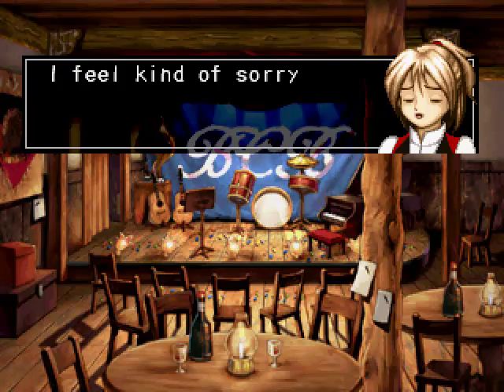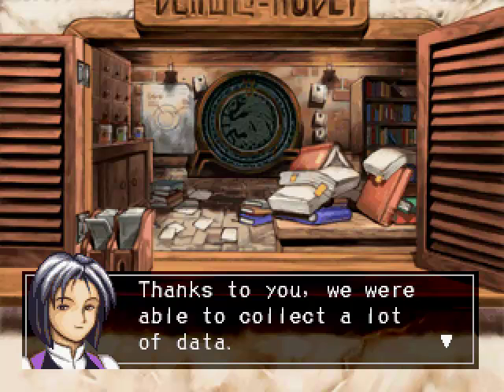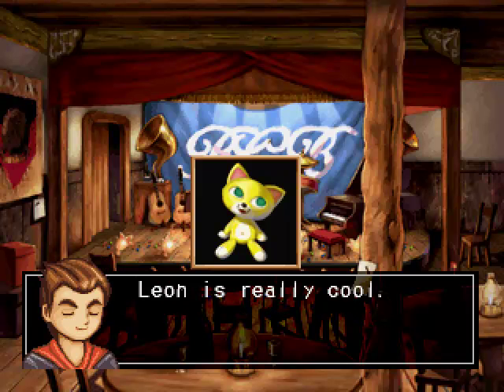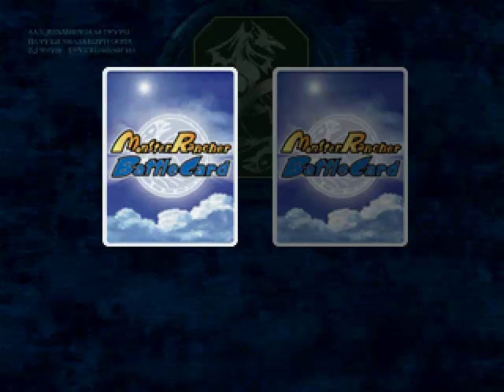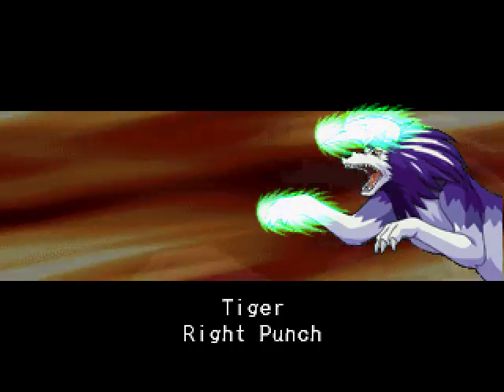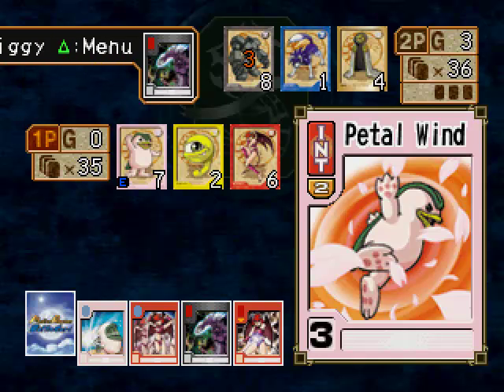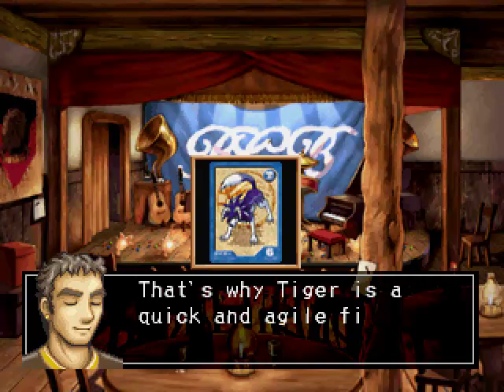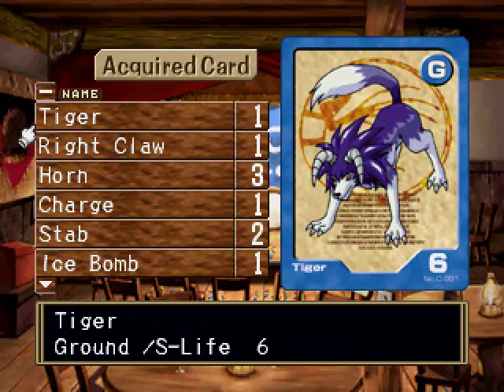Let's Play Monster Rancher BC | 9 | Horn Dogs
Get it? Cuz Tiger has horns... Nevermind.

Here we take the spoils from our fight against the guitarist whose name escapes me, discover the secret of the Grey Wolf, and fight Against Leon the Bassist.

We're on our way to constructing a second deck! Thilling Excitement abound!